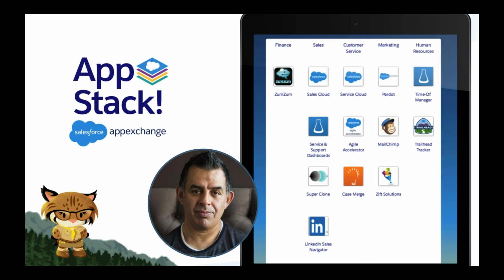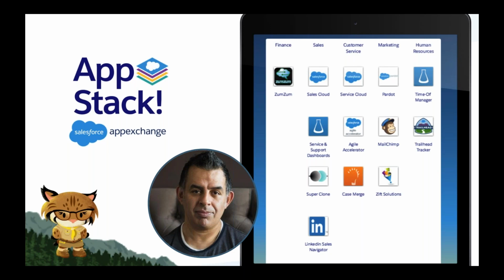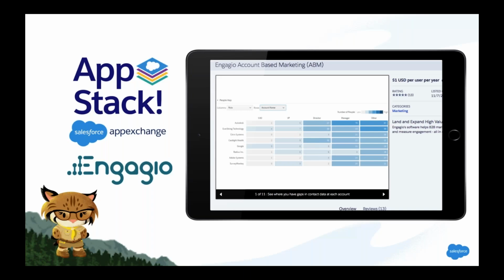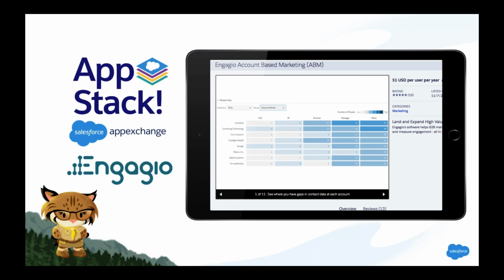App Stack! May 2018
Join us for an app-filled webinar where customers will share the apps they use in their org in the form of app stacks. Hosted by Salesforce MVP Geraldine Gray, you won't want to miss this informative webinar, with a focus on GDPR.